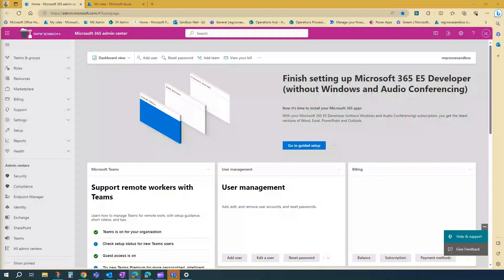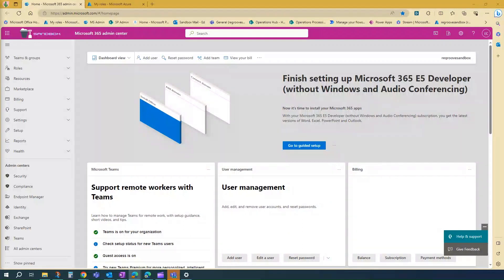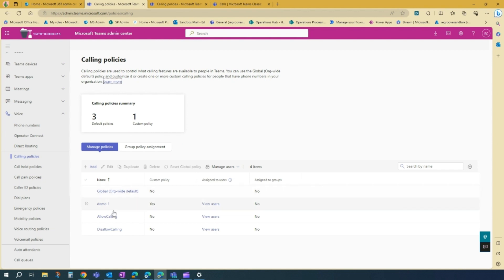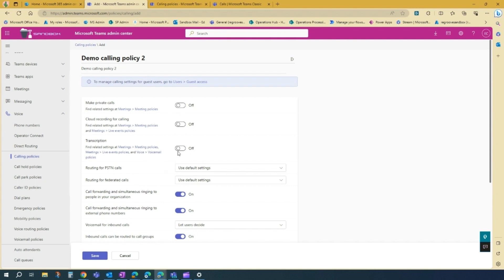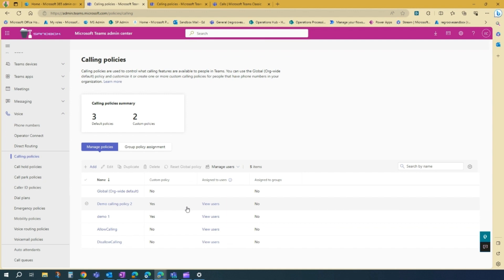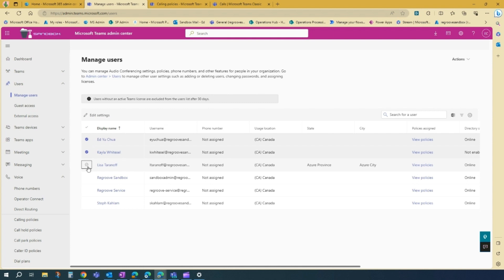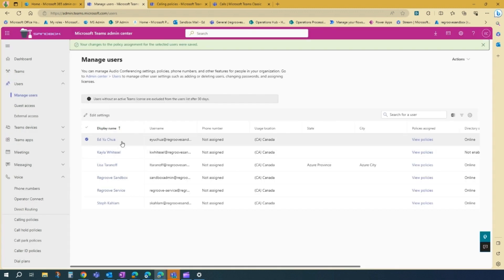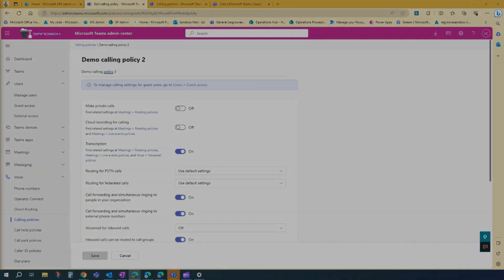How to create and deploy Teams Phone calling policies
In this video Ed shows you How to create and deploy Teams Phone calling policies